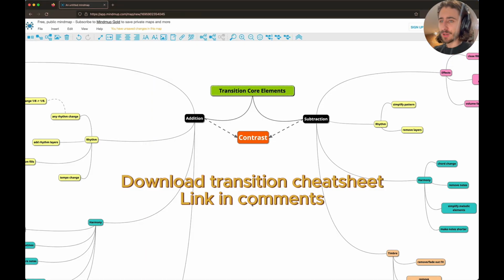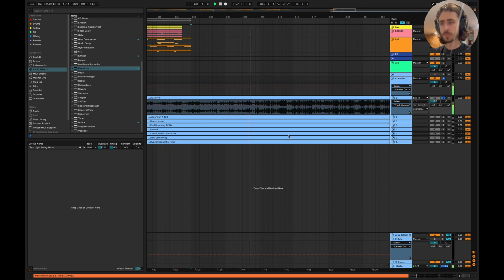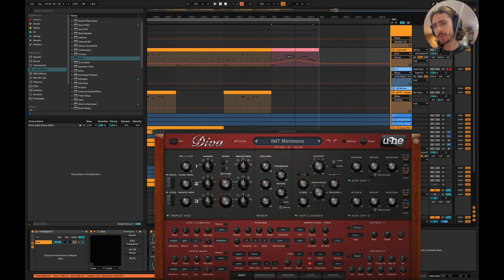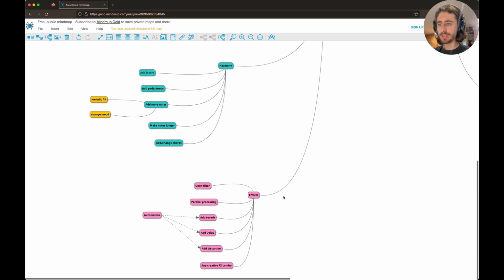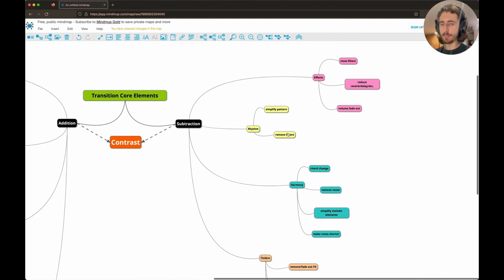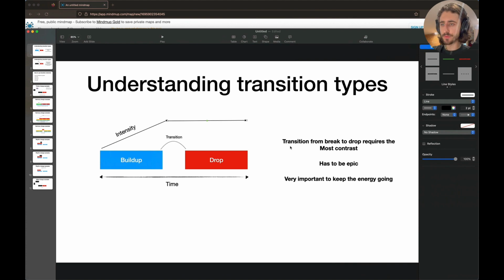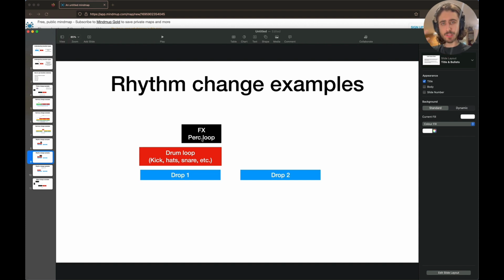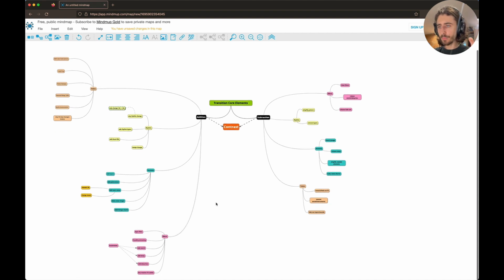How To Make EDM Song Transitions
In this video you will learn how to make edm song transitions.
Uncover the magic behind crafting seamless EDM song transitions in this comprehensive tutorial. Dive deep into the heart of music production and discover a structured approach to elevating your tracks to a professional level. Whether you're just stepping into the world of music production or looking to refine your skills, this video is tailored to provide valuable insights that are applicable in Ableton Live or any DAW of your choice.

Transitioning smoothly from one section of your song to another is a skill that sets professional tracks apart. This tutorial delineates the process into four fundamental categories: harmonic change, rhythmic change, effect change, and timbre change. Each category is explored in-depth, providing a rich understanding of how elements like adding chords, complex rhythms, reverb, and introducing new instruments can drastically enhance the flow of your song.

We've distilled these concepts into a highly intuitive mind map that acts as a springboard for generating limitless transition ideas. This visual guide breaks down the interplay between different elements, aiding in conceptualizing and executing compelling transitions.

The journey doesn't end here. As we delve into arrangement techniques, you'll learn the nuts and bolts of constructing transitions that not only sound great but feel right. This segment is a treasure trove of music production tips that will have you arranging your tracks like a pro in no time.

By the end of this Ableton Live tutorial, you'll have a robust framework for creating EDM song transitions, backed with practical examples and a downloadable mind map to keep the creative juices flowing.

Embark on this learning adventure and take a significant leap towards mastering EDM arrangement, making your tracks club-ready and engaging from start to finish. Whether it's refining the harmonic layers, tweaking the rhythmic structure, dialing in the perfect effects, or experimenting with timbre changes, this tutorial is your gateway to producing polished and captivating EDM tracks.

Your journey towards mastering the art of EDM arrangement begins here!

00:00-01:15 - Intro
01:15-07:38 - Timbre change
07:38- 13:45 - Harmony change
13:45 - 17:50 - Effect change
17:50-19:46 - Rhythm change
19:46-23:37 - Understanding transition types
23:40-28:00 - Transition Examples
28:00-31:00 - Recap